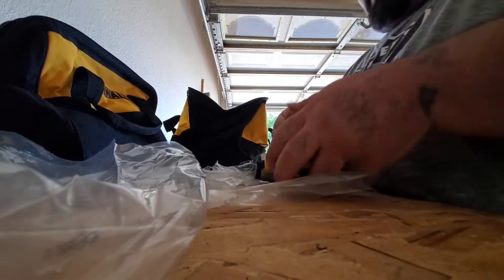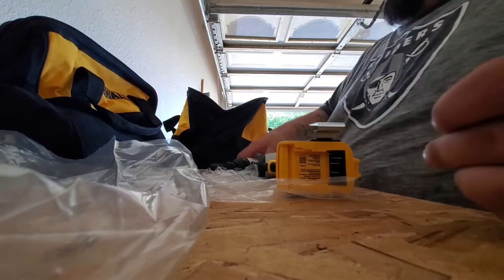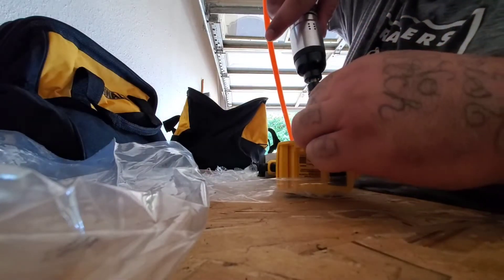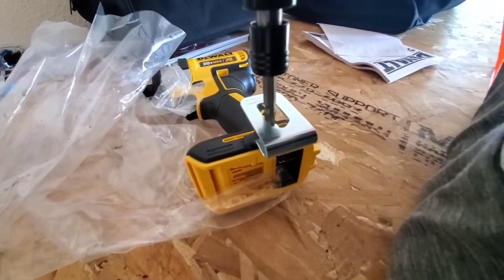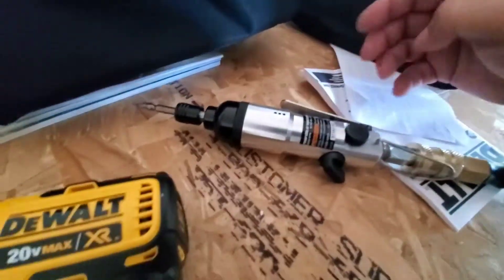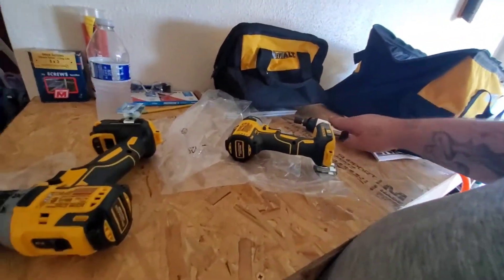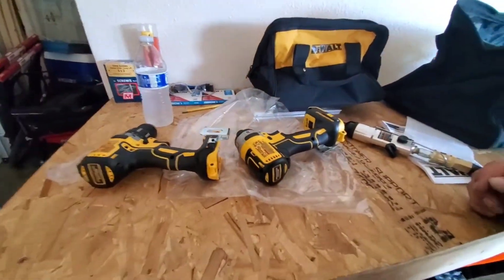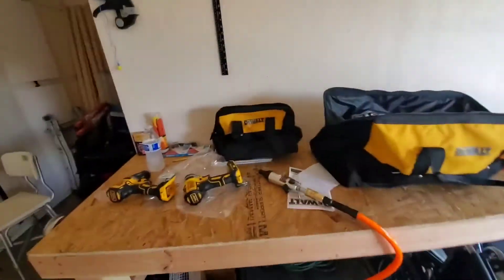Trying out my central pneumatic 1/4 impact screwdriver on my new DEWALT driver